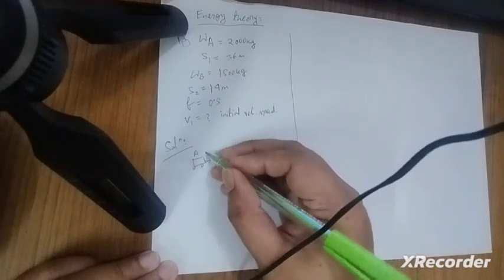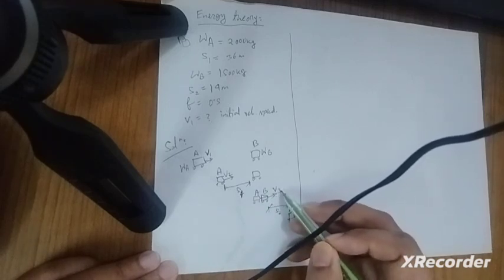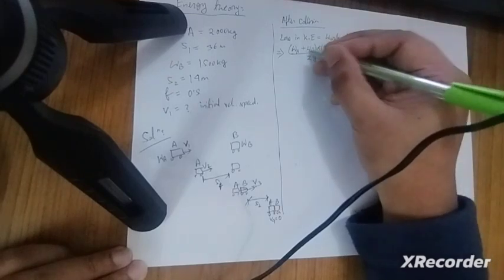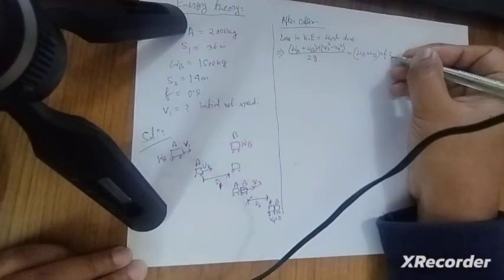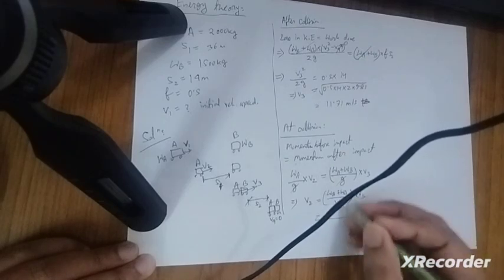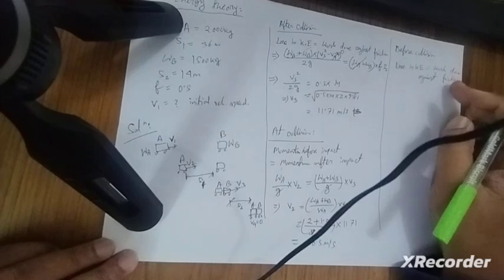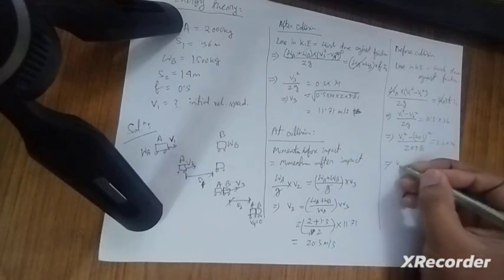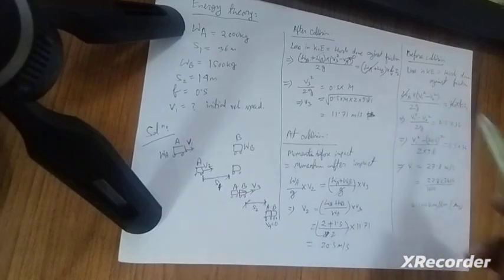Energy theory math problem and solution --- accident investigation